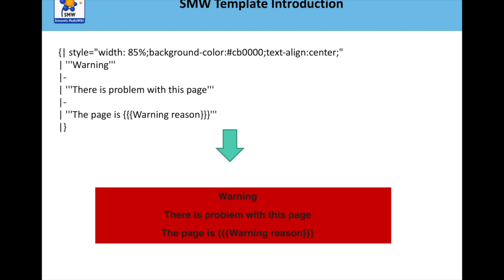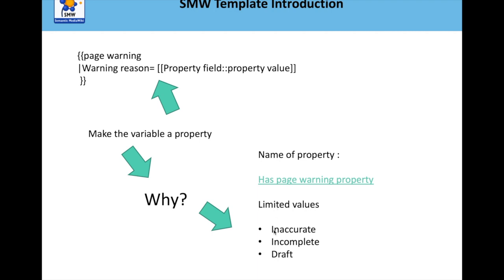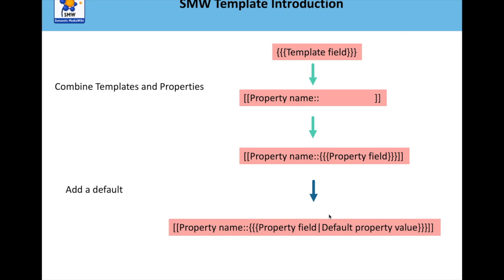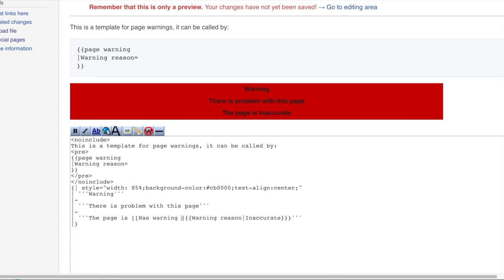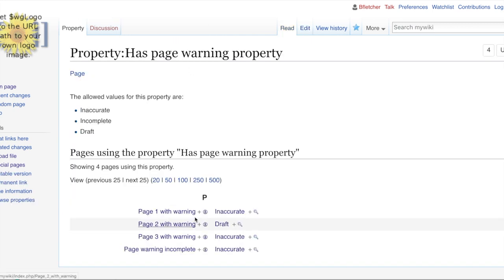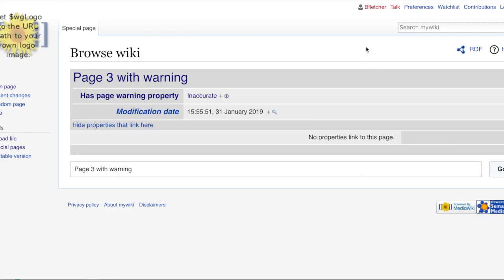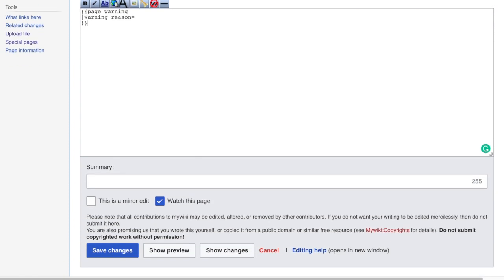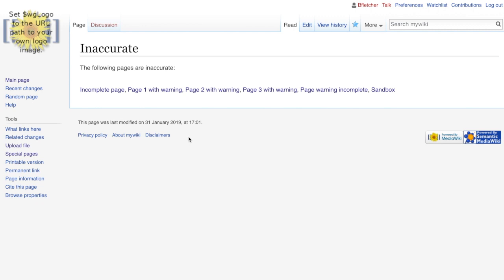Semantic MediaWiki combining templates and properties - Tutorial 12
This video brings together semantic MediaWiki properties with templates allowing you to easily add properties to pages.